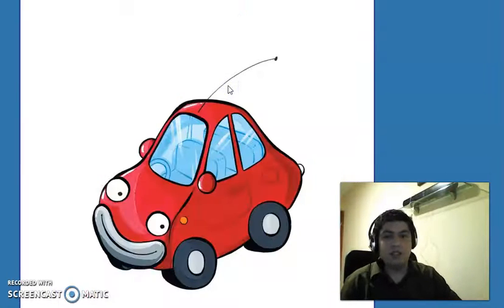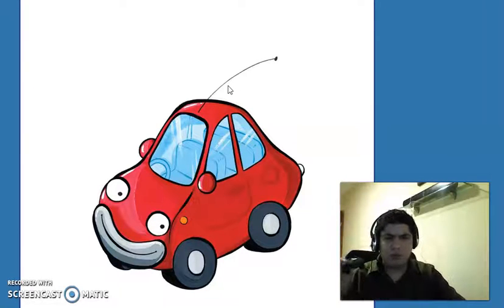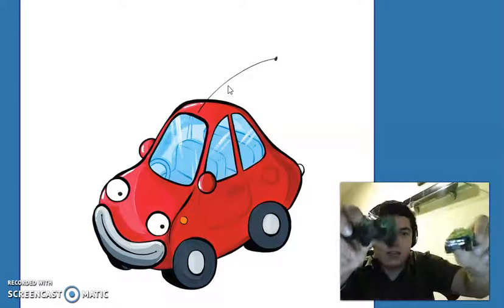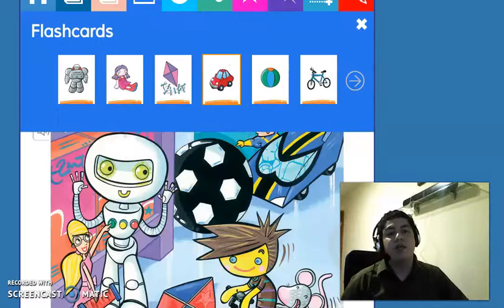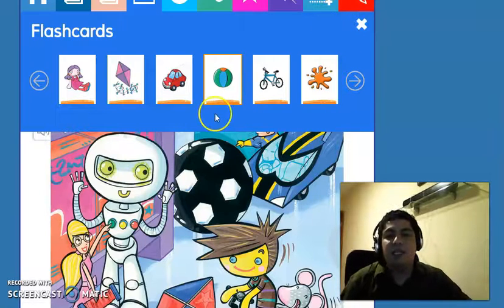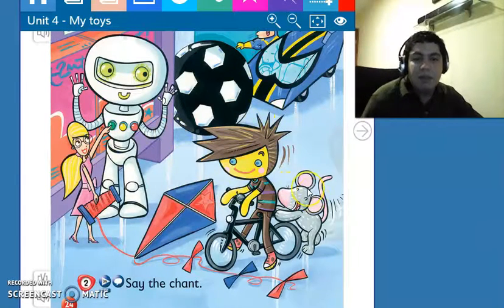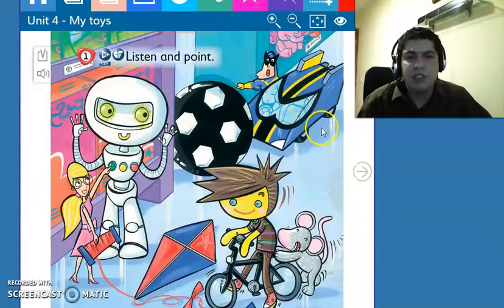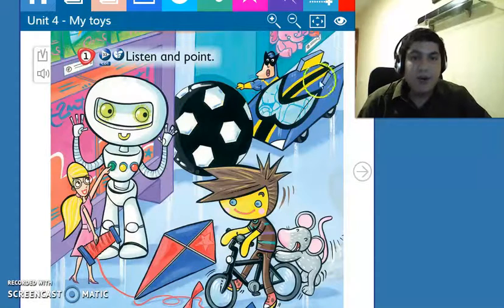Lang art - June 9